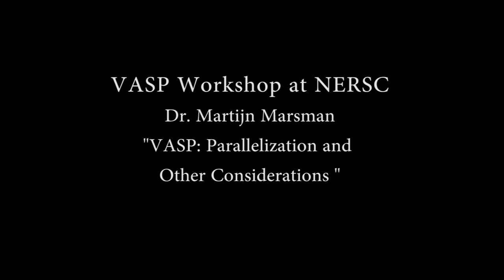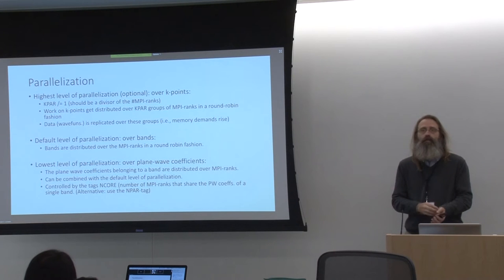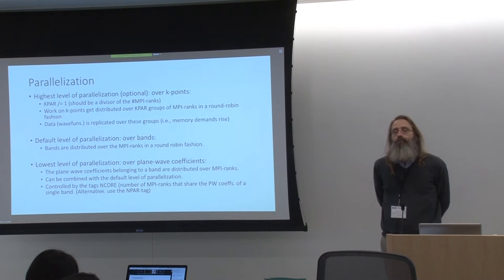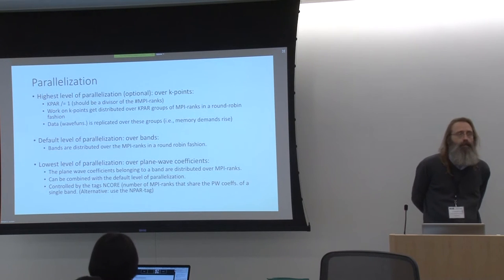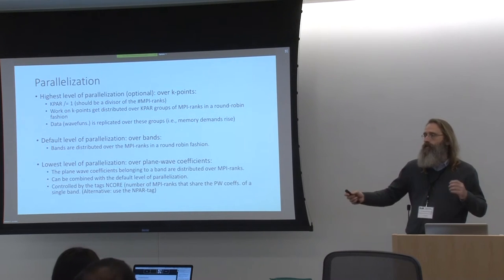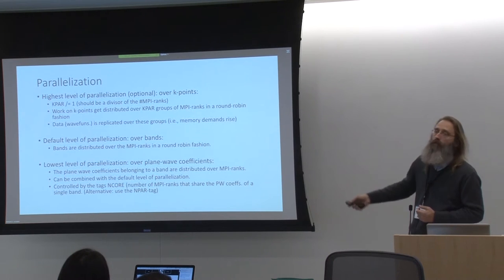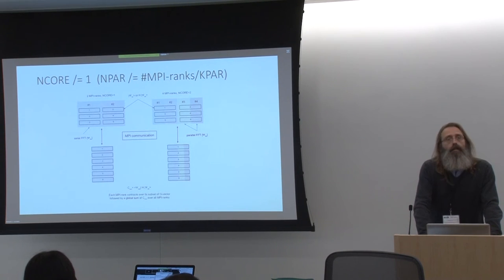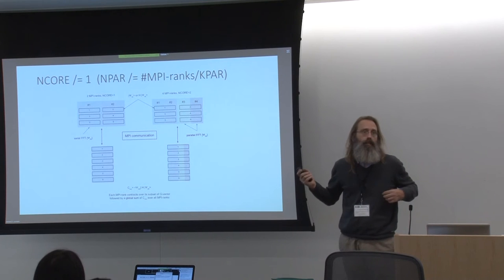VASP Workshop at NERSC: Parallelization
Presented by Martijn Marsman, University of Vienna

Presented at the 3-day VASP workshop at NERSC, November 9-11, 2016